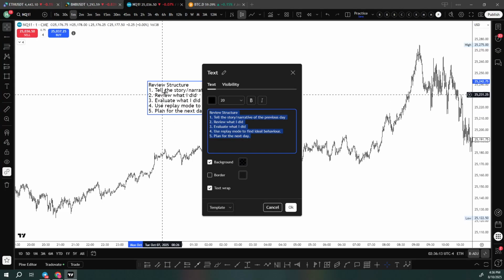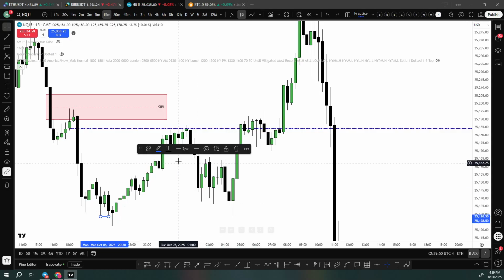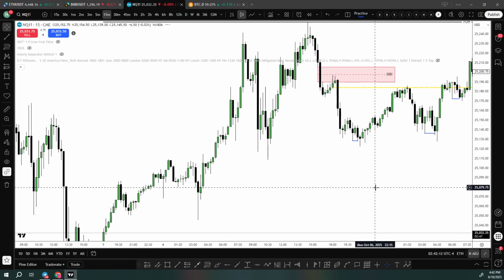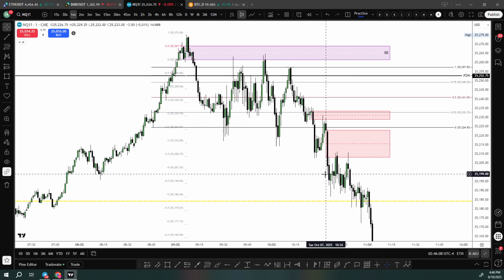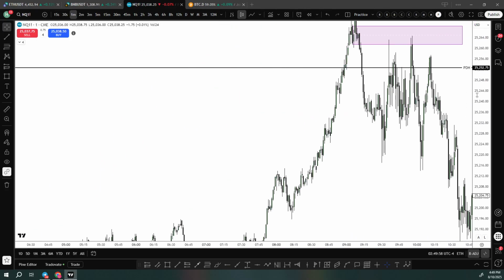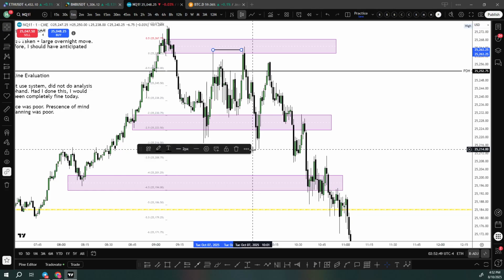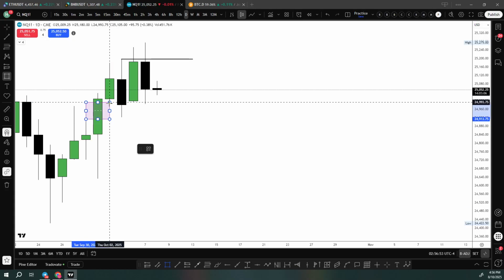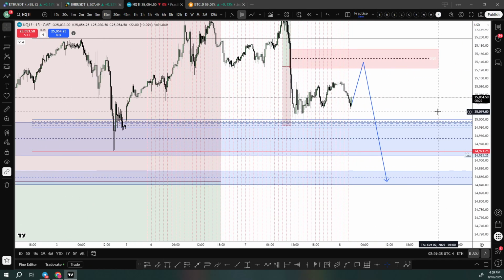Day 1 - Youtube Trading Journal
Trying to do better.

I will improve this as I go. Goal is to have a record of my trading journey. Help me improve and become better.